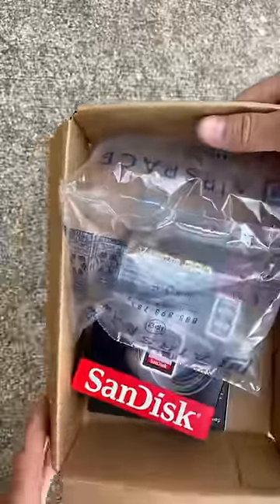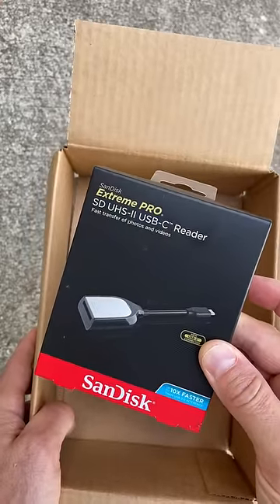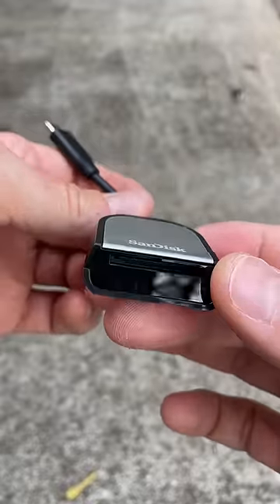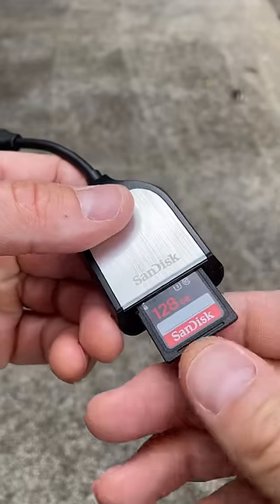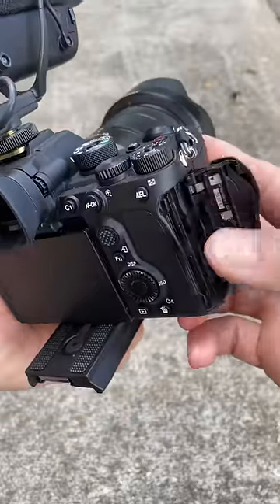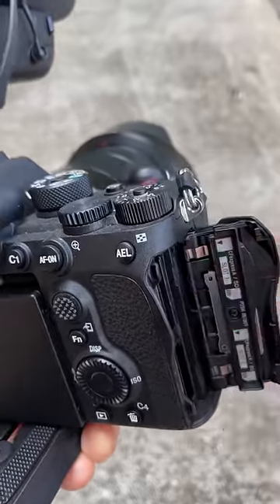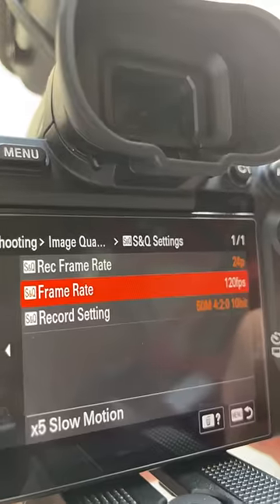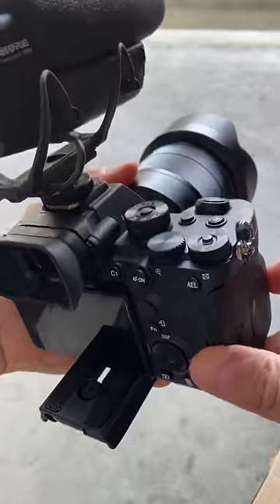Here’s The Fastest SD Card You Can Get!!